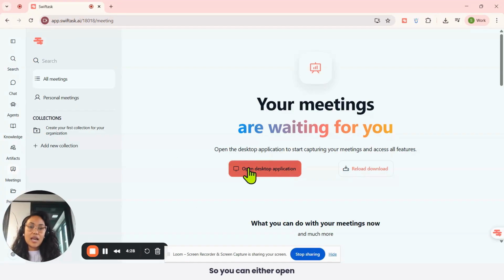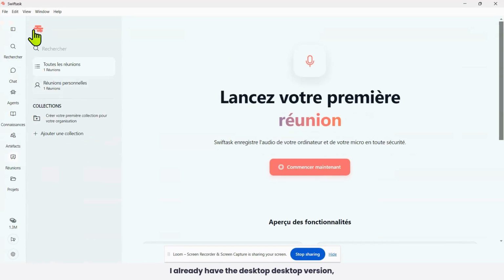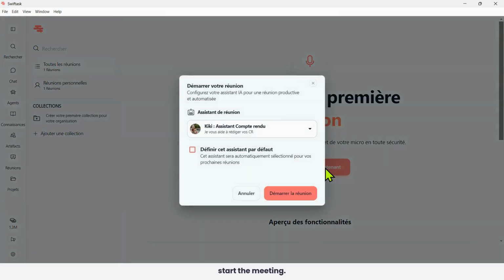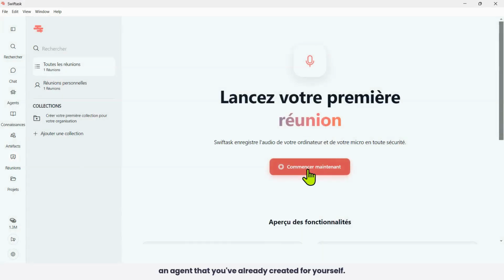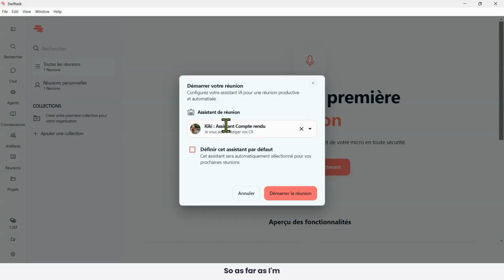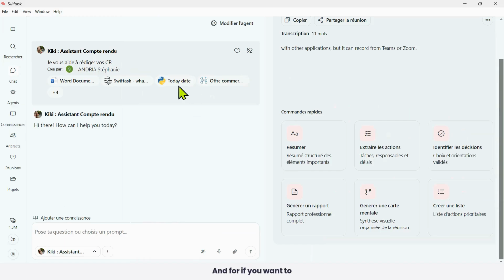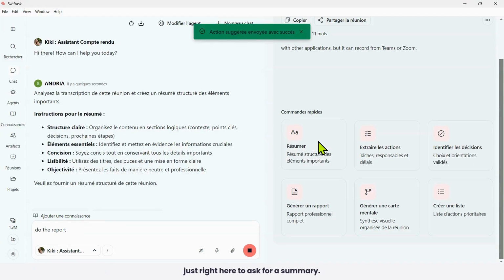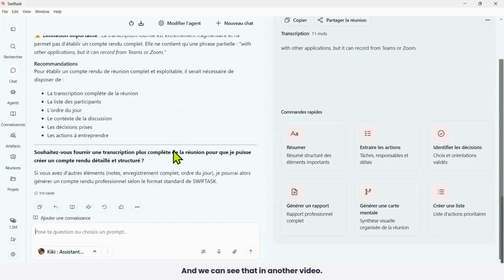How to record and summarize meetings with Swiftask?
How to use Swiftask Meeting Assistant to transform your meetings into actionable reports in just a few clicks? Discover in this complete tutorial how this AI meeting assistant revolutionizes automatic note-taking and meeting productivity.

🎯 What you'll learn in this video:
✅ Swiftask Meeting Assistant installation and setup
✅ Creating and customizing your AI agent (like Kiki)
✅ Automatic recording from Google Meet, Teams, Zoom
✅ Generating smart summaries and reports
✅ Quick actions: mind maps, transcriptions, automated emails
✅ Integration with your favorite work tools

Swiftask Meeting Assistant uses AI to automatically transcribe your meetings and generate structured meeting notes. No more manual note-taking! This AI meeting recorder handles everything: real-time transcription, speaker identification, key points extraction, and task creation.

🔥 Key Swiftask Features:
• Multi-platform transcription (Google Meet, Teams, Zoom)
• Customizable AI agents with your choice of LLM
• Automatic summary and report generation
• Intelligent chat with your recordings
• Automated email sending capabilities
• Intuitive interface without visible bots

💡 Why choose Swiftask?
Unlike other AI meeting tools, Swiftask allows you to create personalized agents adapted to your specific needs. Whether you're a manager, salesperson, or project leader, your meeting AI assistant adapts to your business context.

🚀 Perfect for:
• Remote teams and hybrid work
• Sales professionals tracking client calls
• Project managers documenting decisions
• Anyone tired of manual meeting notes

Timestamps:
0:00 - Introduction to Swiftask
0:17 - Accessing the meeting assistant
0:45 - Desktop application overview
0:58 - Starting a meeting recording
1:17 - Choosing your AI agent (Kiki example)
1:41 - Recording capabilities across platforms
2:06 - Transcription and quick actions
2:31 - Chat functionality and summaries
2:43 - Email automation features